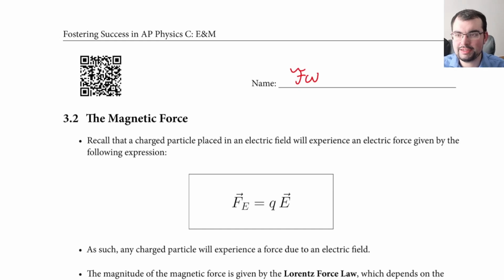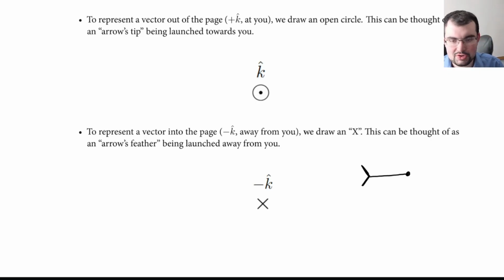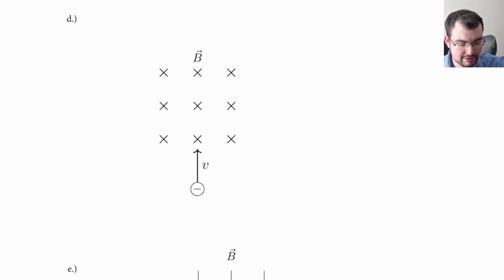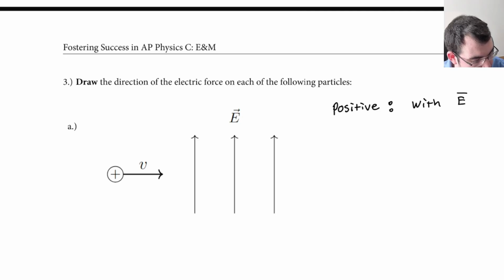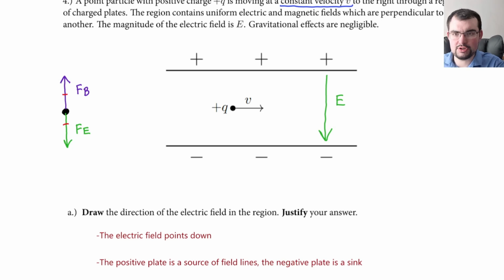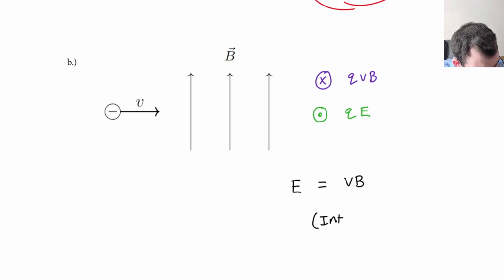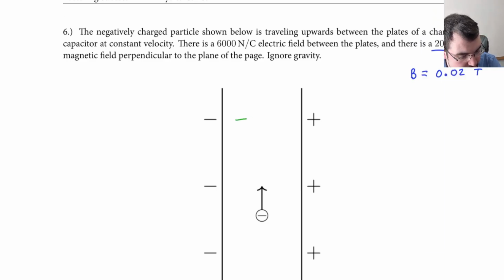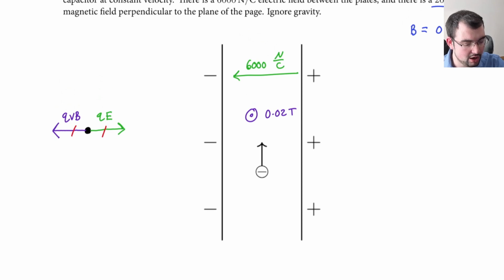(AP Physics C E&M) Section 3.2: The Magnetic Force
Solved/Blank Handouts

0:00 Introduction
1:45 Simple FB Magnitude Example
7:40 Right Hand Rule Examples
14:20 Electric Force Review
16:45 Crossed Fields Example
21:40 More Electric and Magnetic Force Balancing
28:35 The Velocity Selector